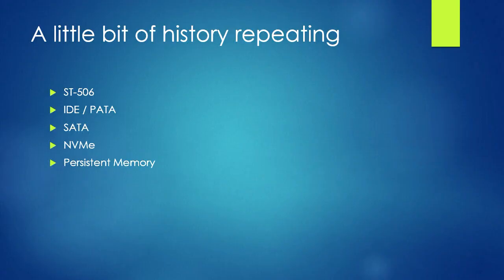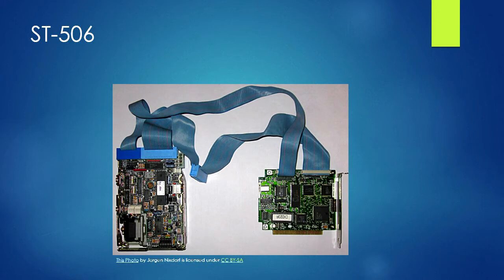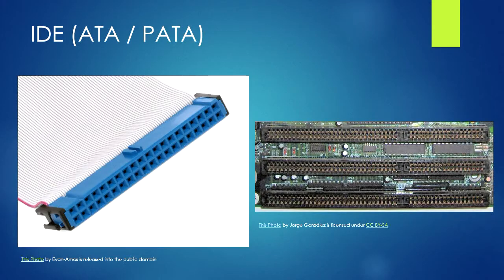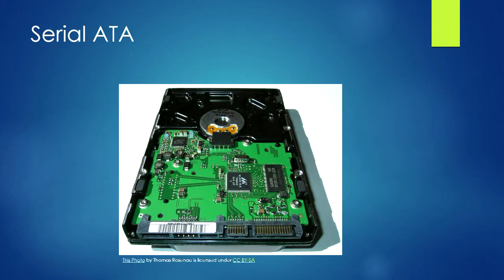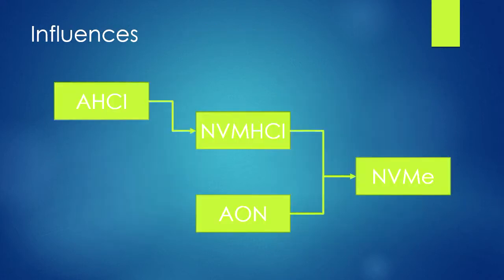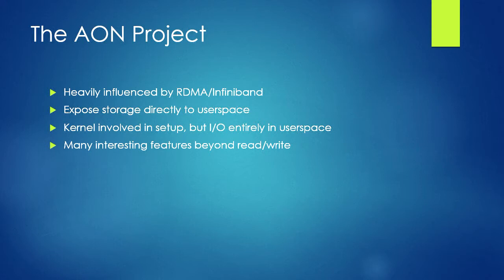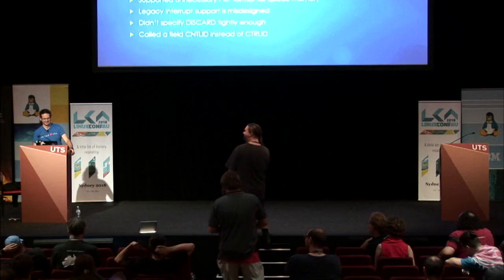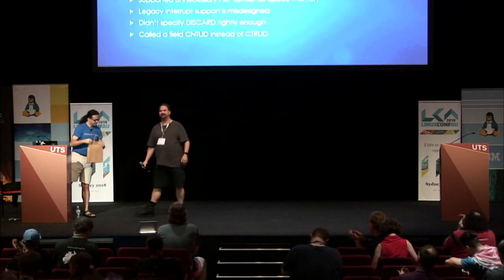Developing NVM Express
Matthew Wilcox

Storage moves in cycles. We crave more speed, so we integrate more components in one place. Then we desire more flexibility, so we split components apart again. Does any of this thrash help us build better systems, or does it just create full employment for the kinds of people who work on standards committees?

Join Matthew for his perspective on the development of the NVM Express and NVMe over Fabrics standards and a comparison with other storage standards.  The second half of his talk will see what lessons from the past can be applied to persistent memory.